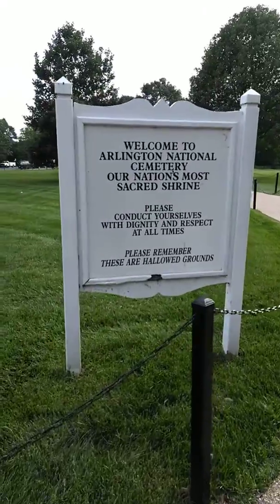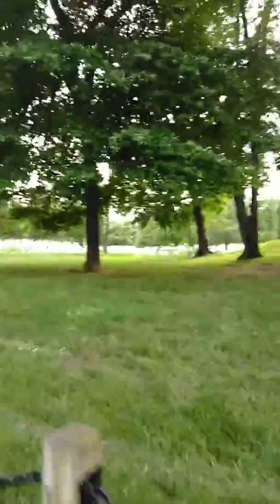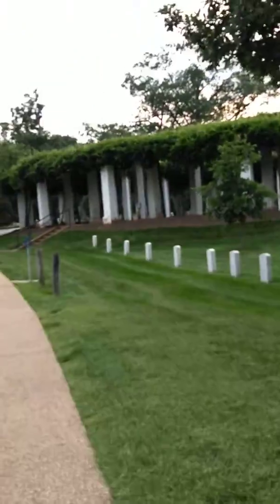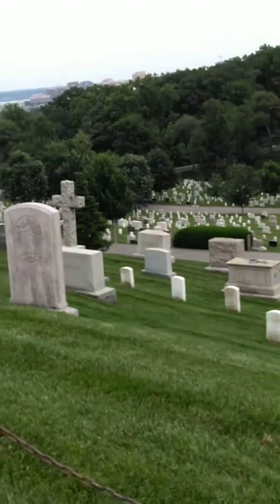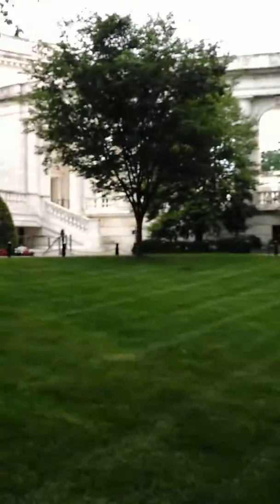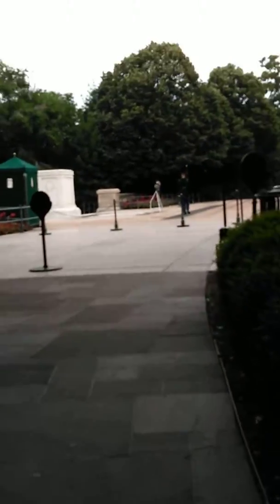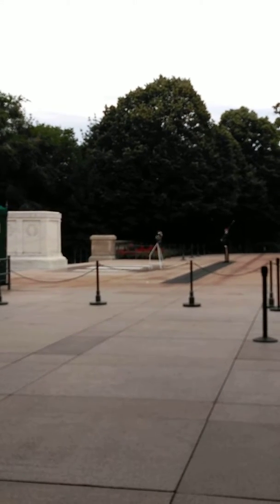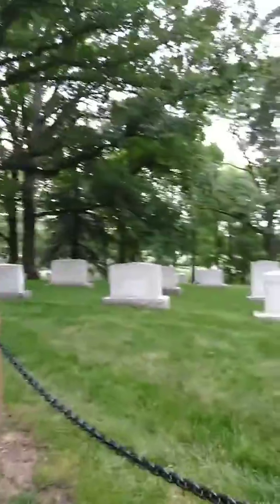Arlington National Cemetery